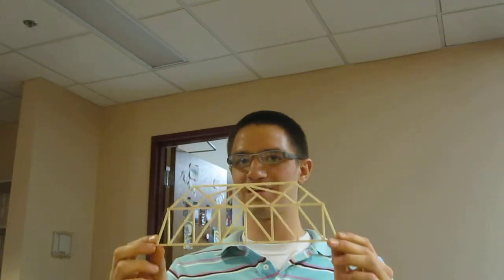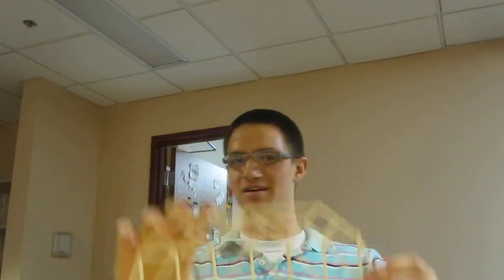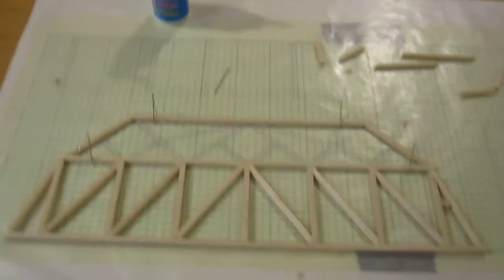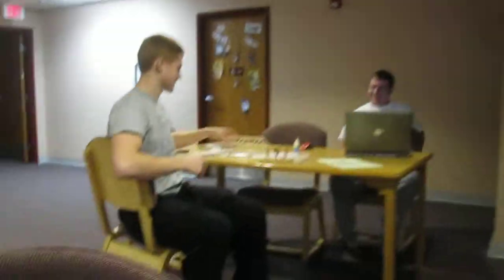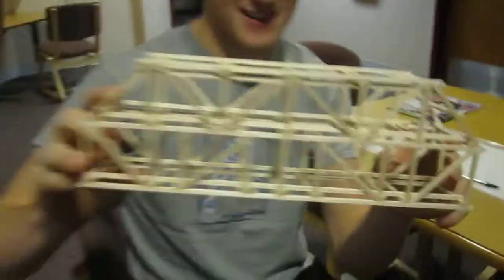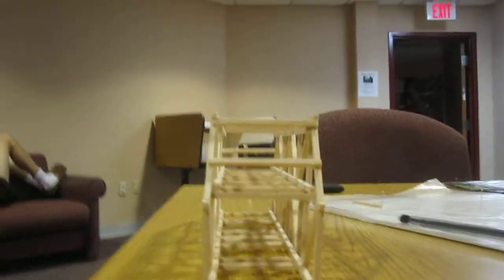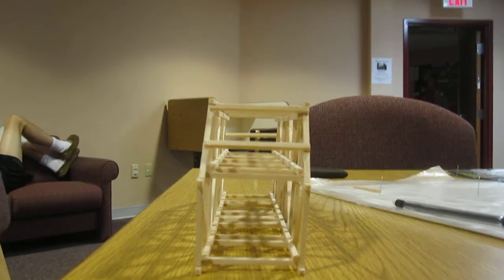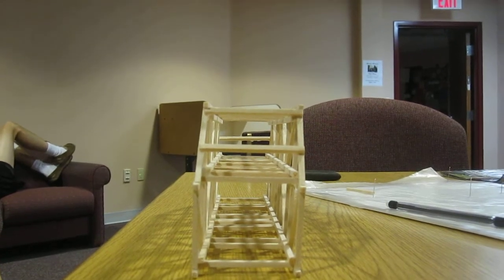Karl Ahrendsen's J-Term V-Log January 9 Part 1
This V-Log chronicles the adventures of Karl Ahrendsen on third floor liberty during J-Term. The first installment.